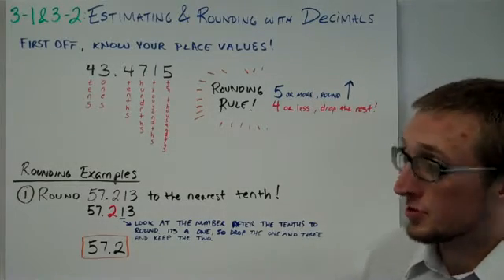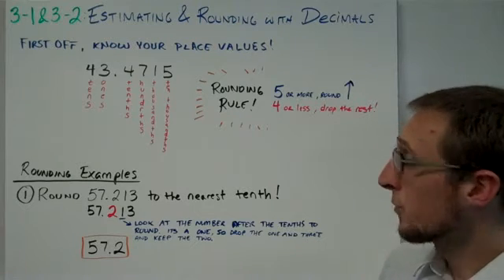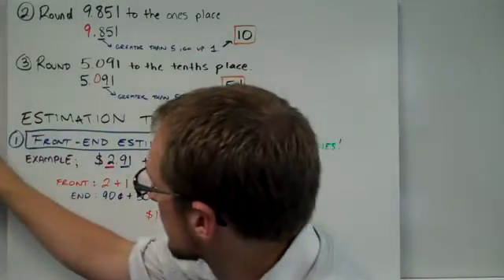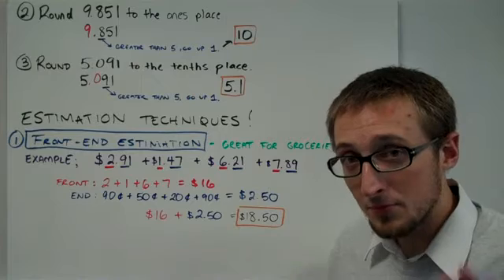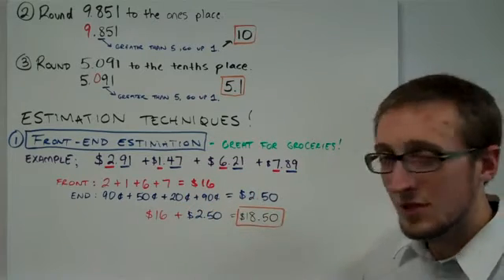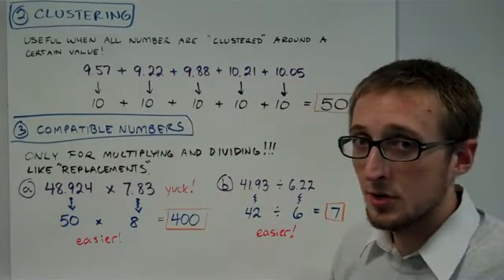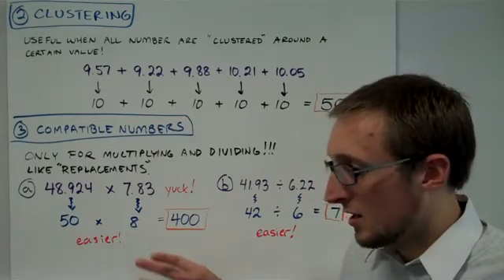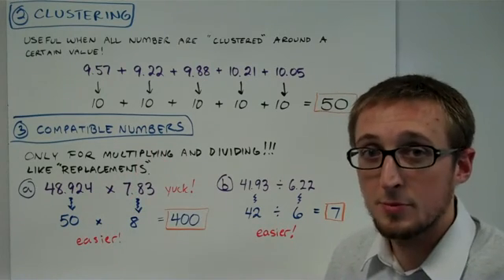Estimating and Rounding with Decimals